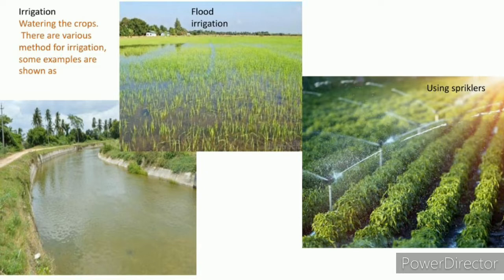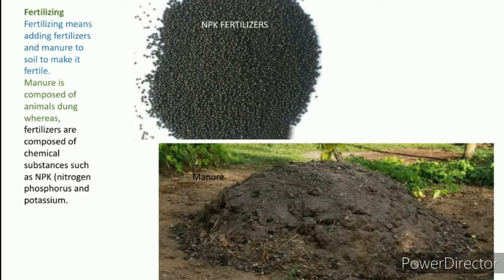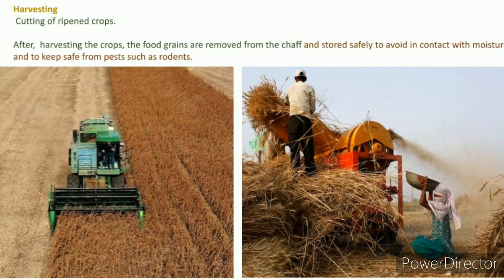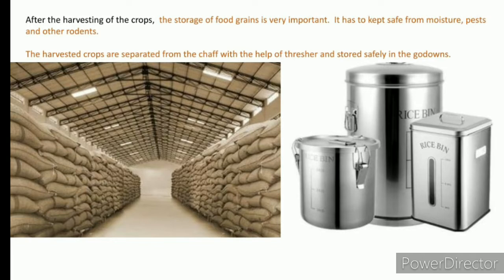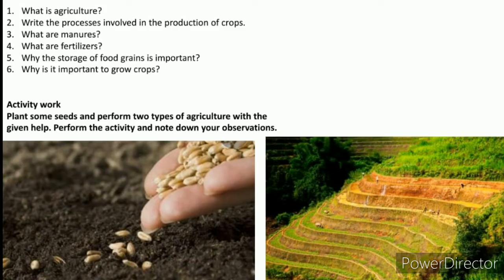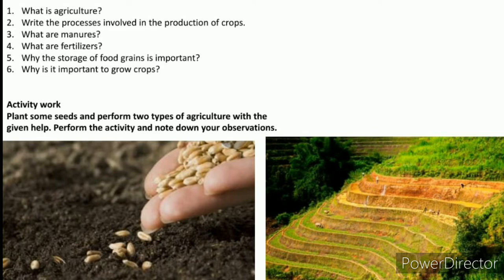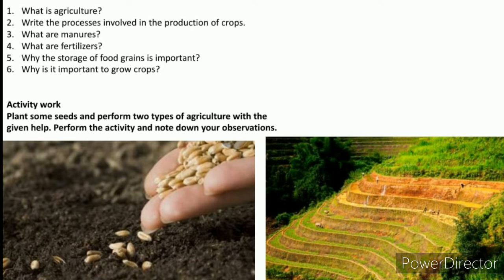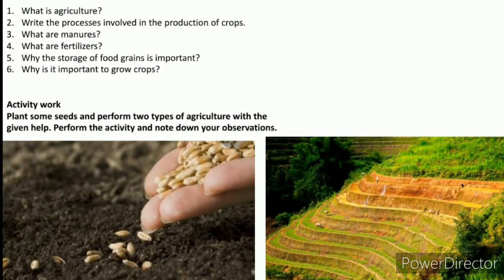Crop production and management - Part 2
in this video you come to know about remaining processes involved in the crop production and management
the processes are as
Irrigation
Fertilizing
Harvesting
Storage of food grains
and some activity work too.